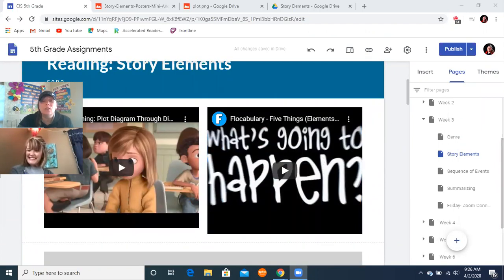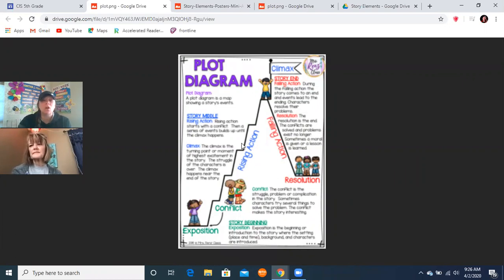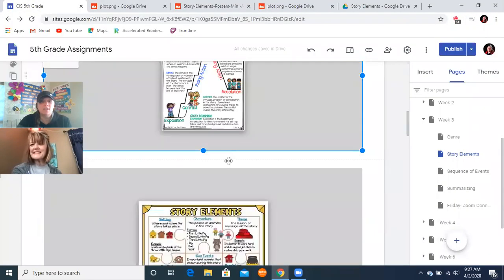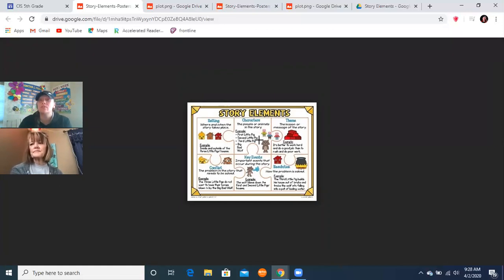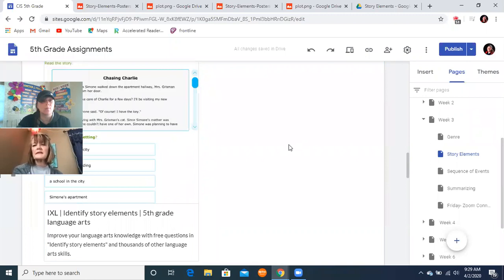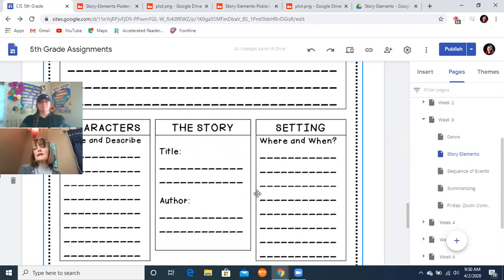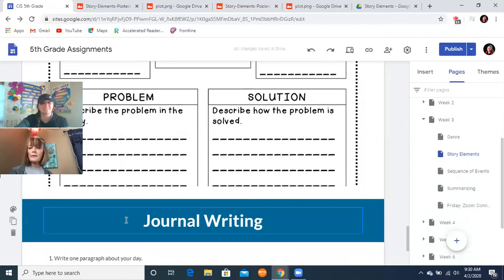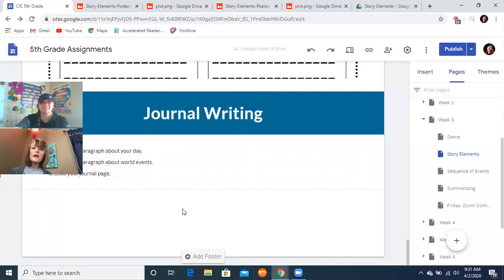5th Grade- Story Elements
Week 3- Tuesday